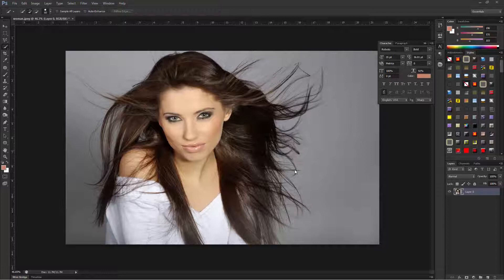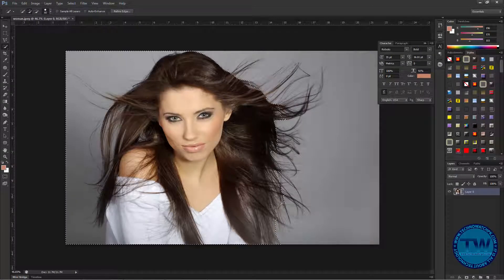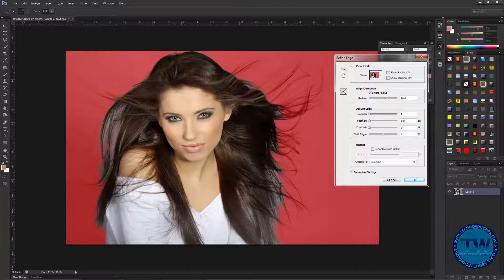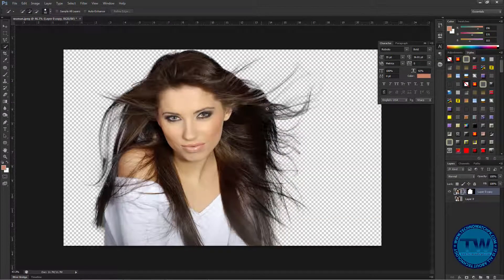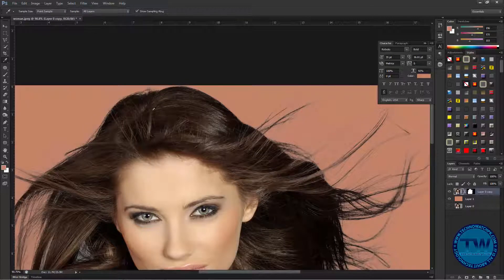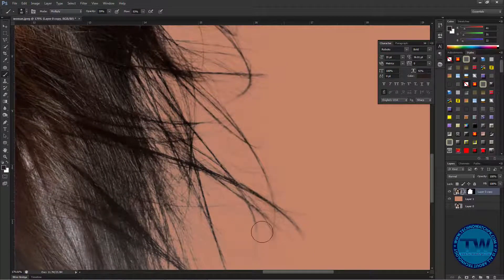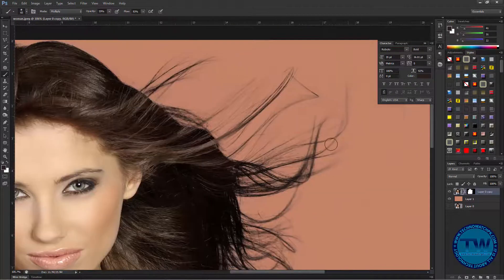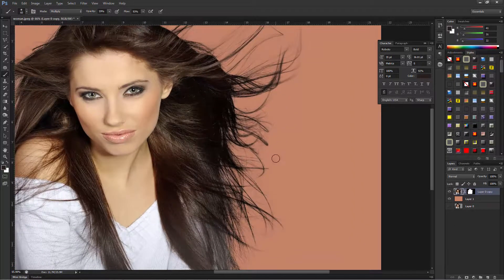How to use Refine Edge Tool in Photoshop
Hellow everyboey!
Whenever we have to make selection of hairs or to make the edges smooth of any object, then we use Refine Edge Too. So in this online Photoshop tutorial I am going to show you that How to use Refine Edge Tool in Photoshop to remove background, cut out our object, doing hair selection & make edges smooth

In this tutorial not only you learn How to use Refine Edge Tool in Photoshop but also little intro of making selection using quick selection tool and making layer mask in Photoshop.